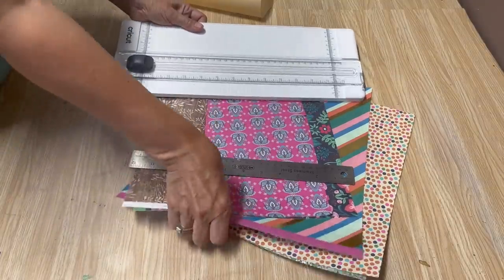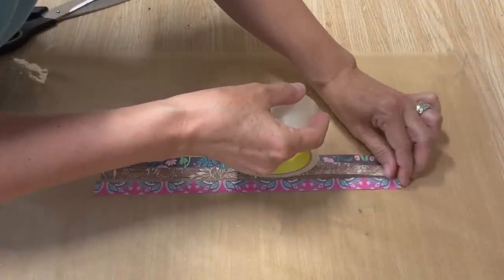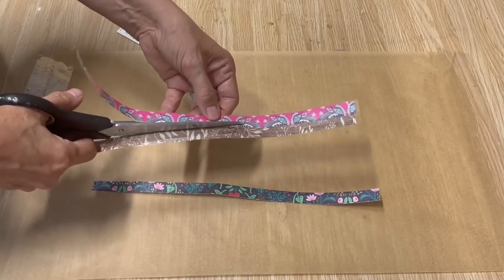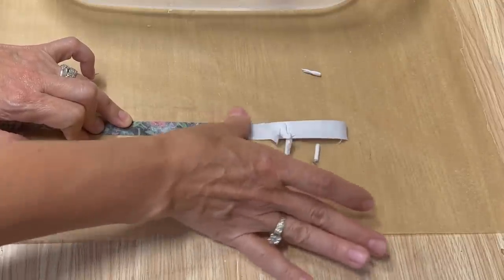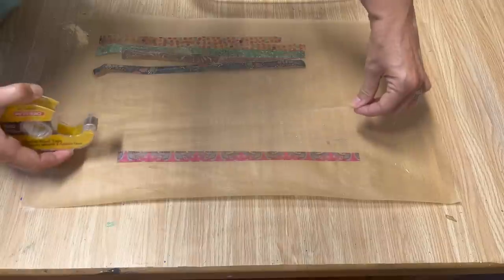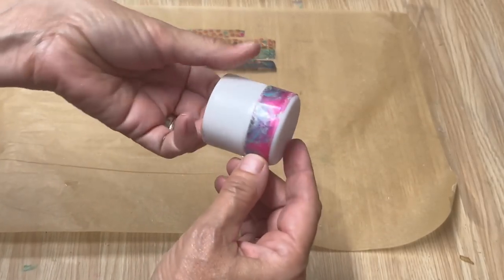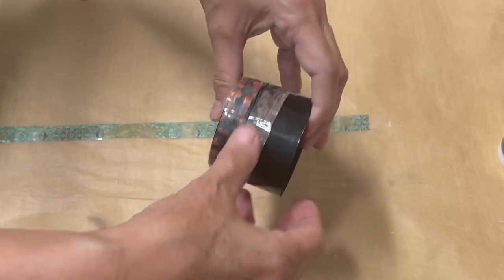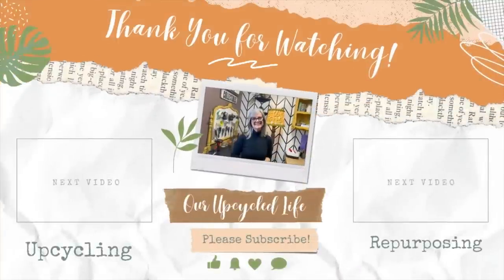Washi Tape Hack Every Crafter Needs To Know / DIY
Hello everyone!
Today I am going to show you a Washi tape hack so you can make your own with all your scrap pieces of paper. Great DIY that's easy to make and add to your crafts.
Double sided Tape
Packing Tape
Happy crafting
Deidre